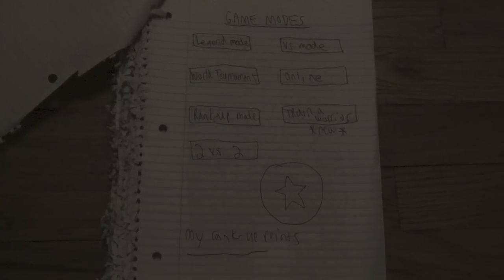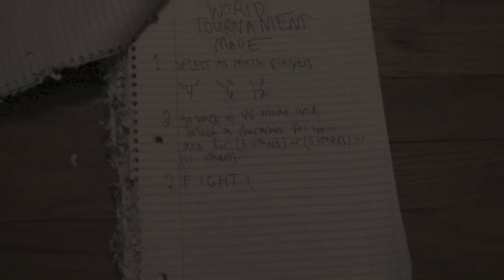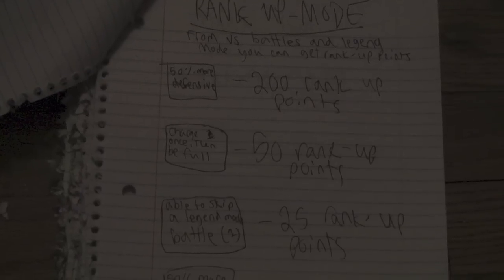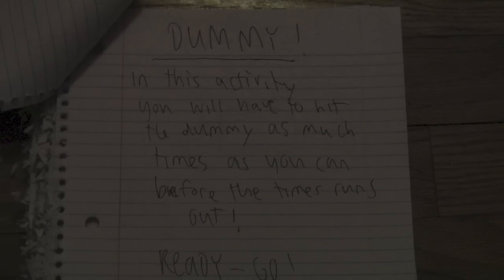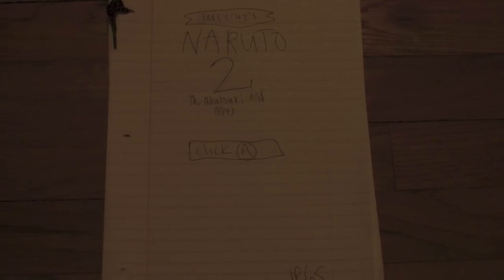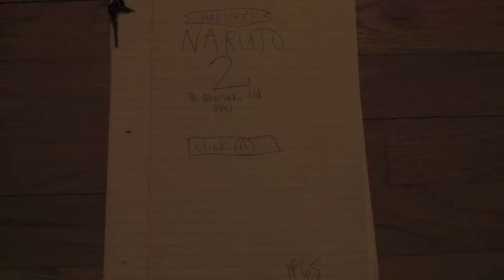IPGS COLLECTION games 6-9